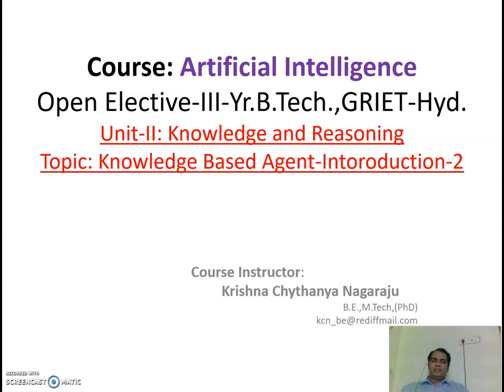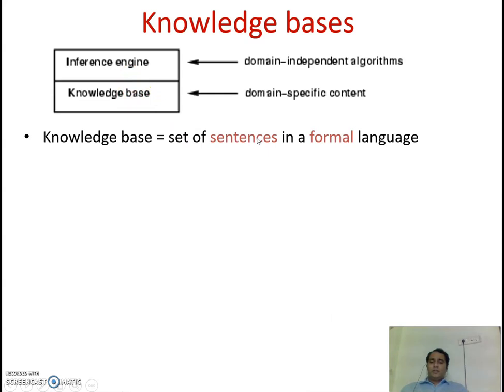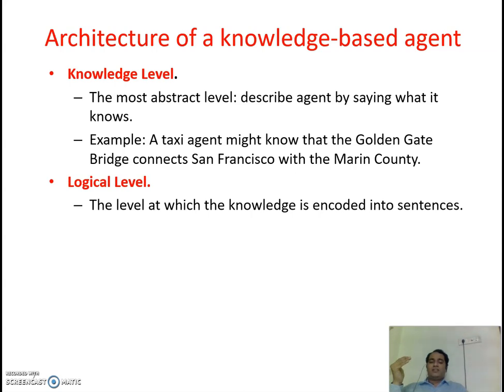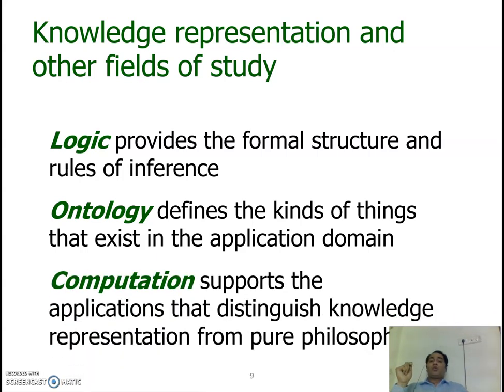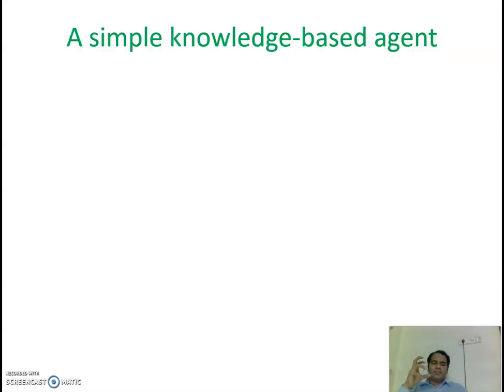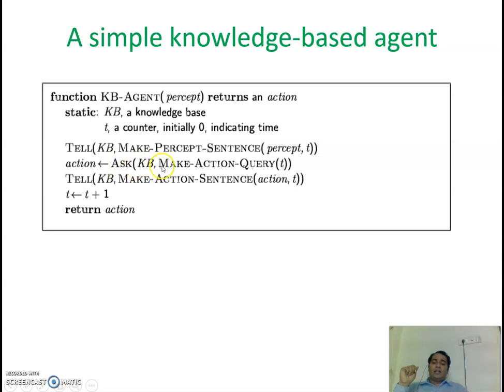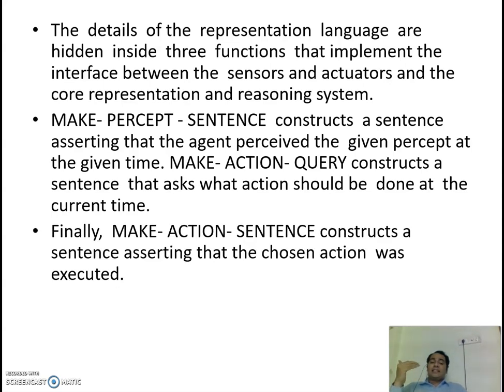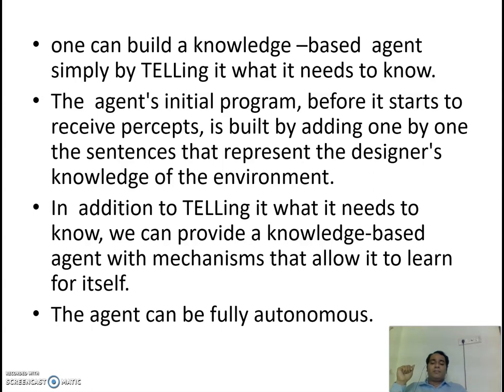KC _AI_ KB Intro 2/10.. Unit II